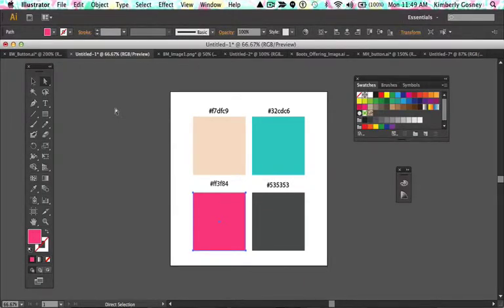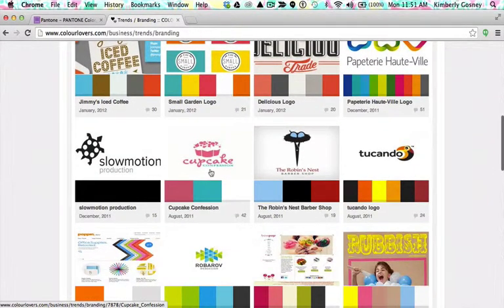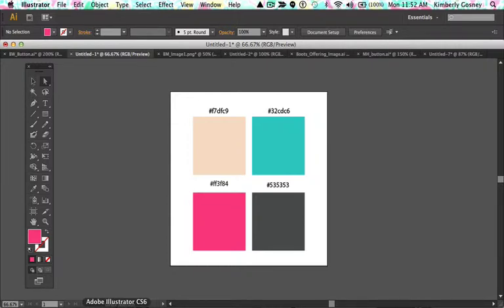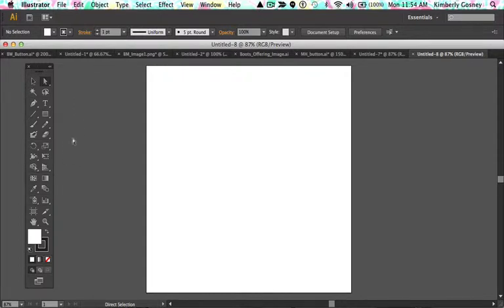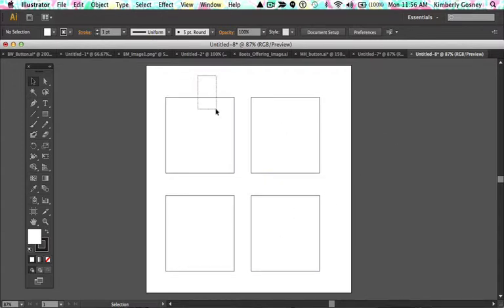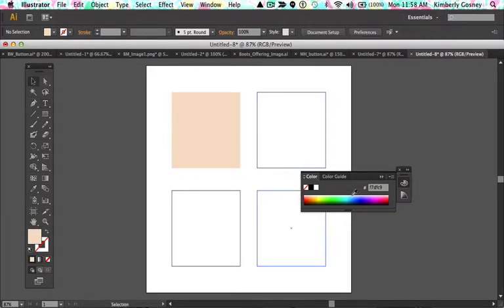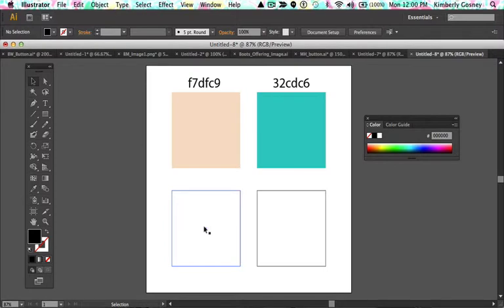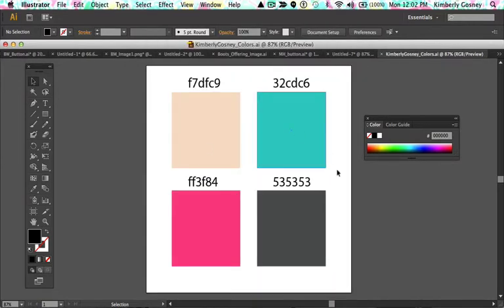Bootstrapping Illustrator: Creating A Web Site Color Palette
This tutorial walks you through how to turn your favorite website colors into a palette for using when you are designing graphics in Adobe Illustrator.